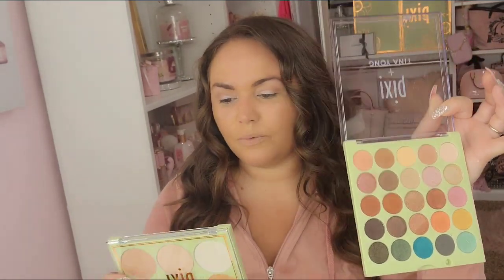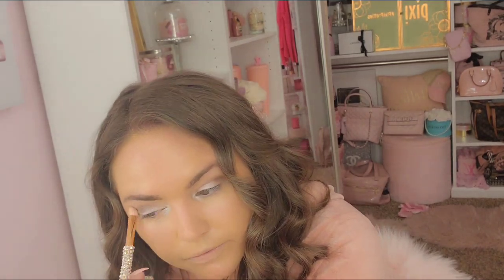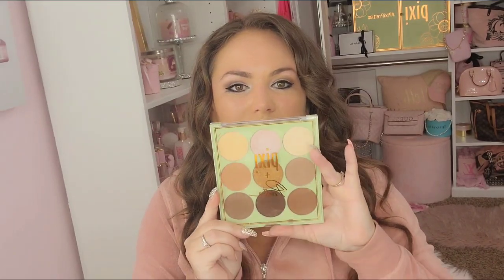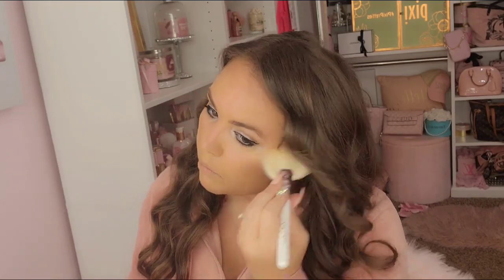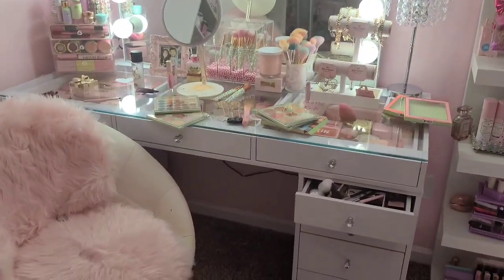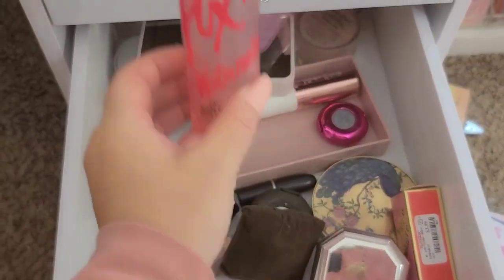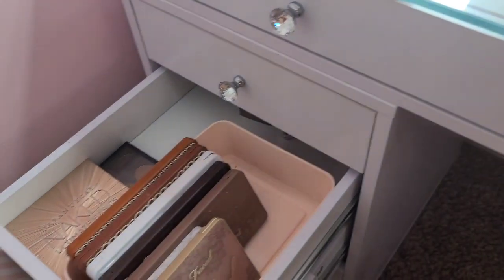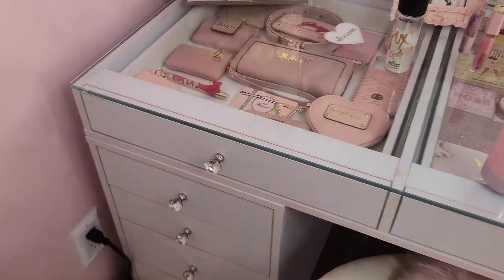GRWM💖 Using the new pixi pretties/ vanity clean out👀🪄💞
I hope you enjoy!! let me know what palette you plan on trying in the comments!  vanity is from impressions vanity 💖

some items may be gifted 💚 all thoughts are my own💚